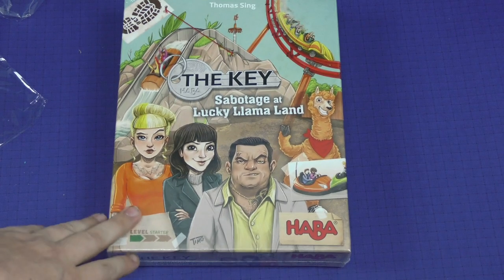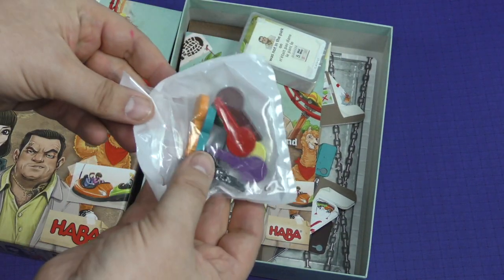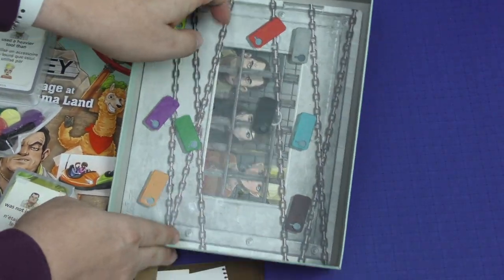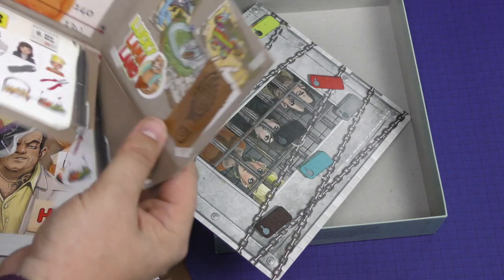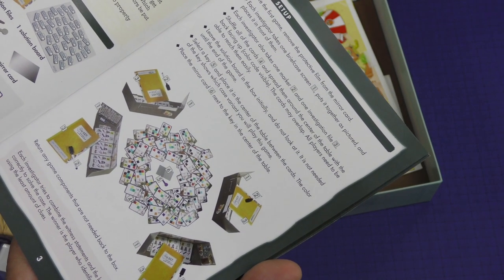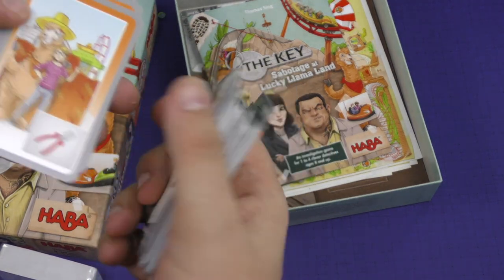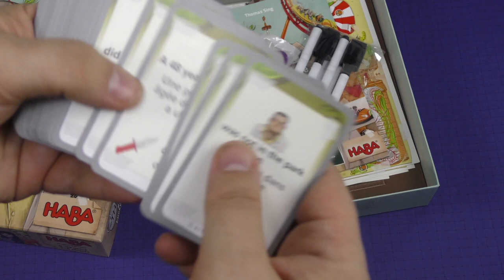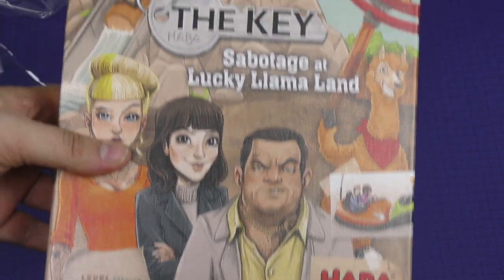The Key: Sabotage at Lucky Llama Land - Daily Game Unboxing